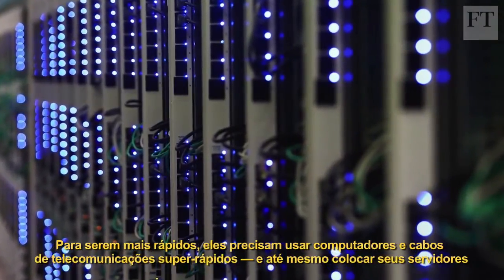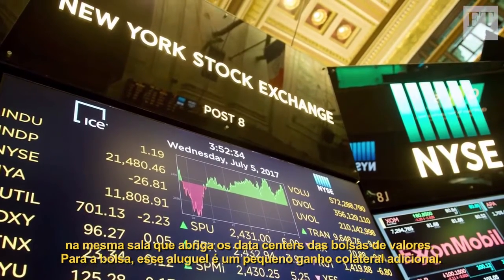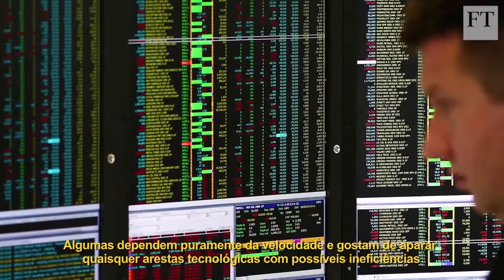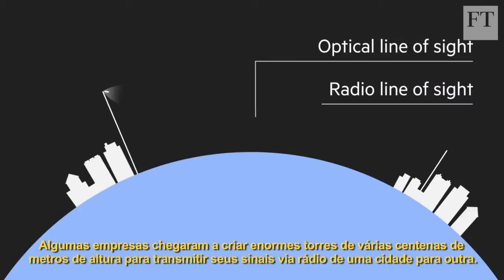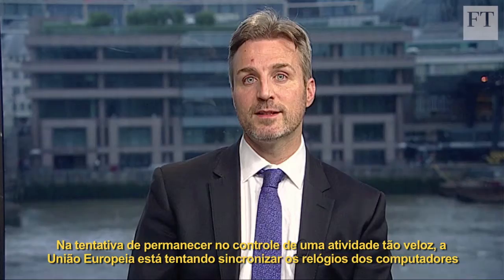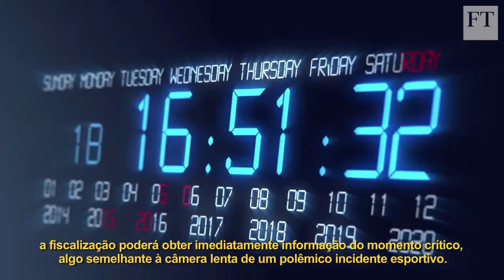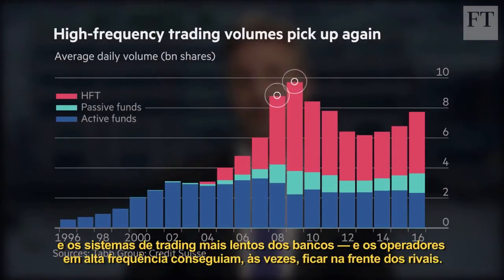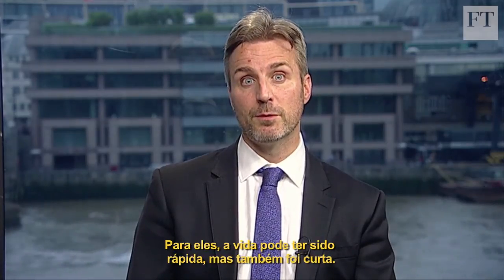O que são negócios em alta frequência?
FT explica: Como funcionam os negócios baseados em algoritmos, quais são os principais dificuldades e o que aconteceu com os volumes negociados nos últimos anos?